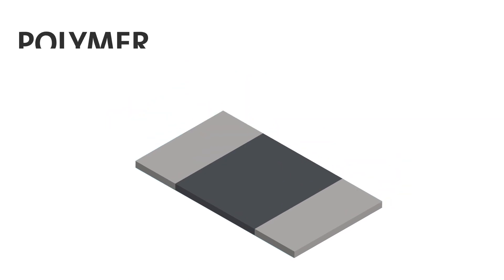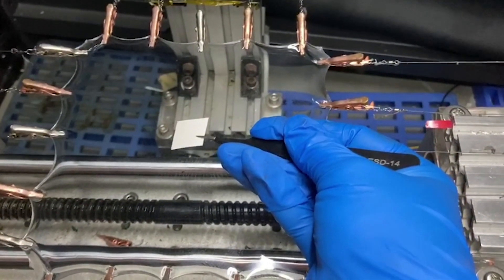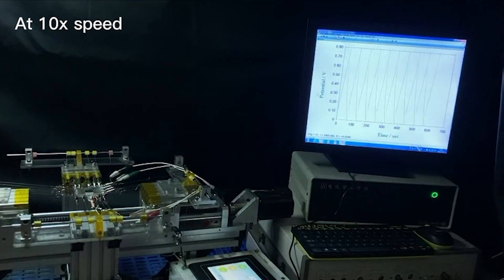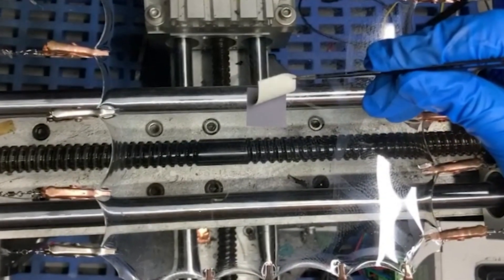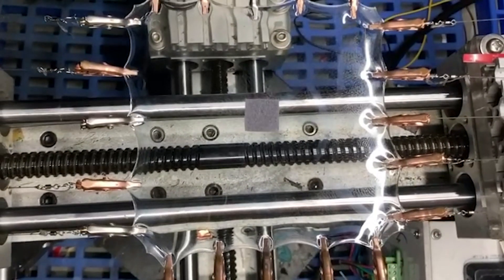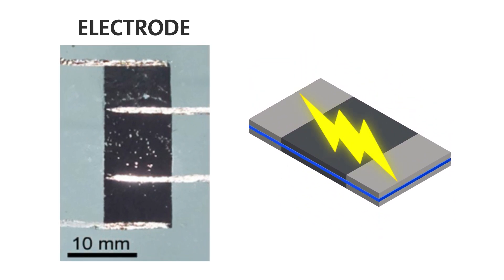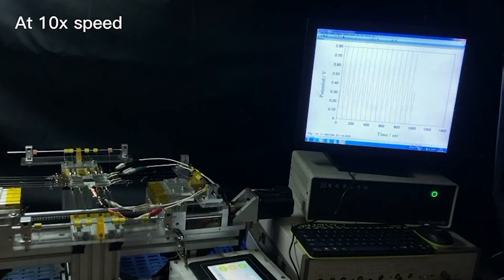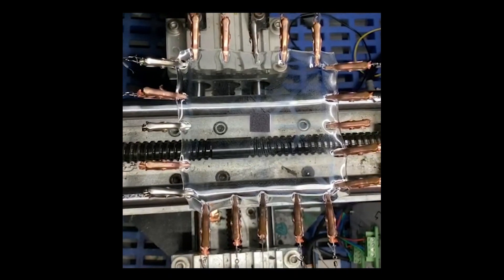An Accordion-Like Supercapacitor That Expands 800% | Headline Science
Electronic devices that can bend, expand, and twist, like wearable displays and soft robots, have been around for a while. But the batteries and supercapacitors that power these flexible devices are still rigid. Now, researchers in ACS’ Nano Letters report a flexible supercapacitor with stretchable titanium carbide electrodes, allowing the power source to work even after repetitive stretching.

"Crumpled MXene Electrodes for Ultrastretchable and High-
Area-Capacitance Supercapacitors" — Desheng Kong, Ph.D. (corresponding author)